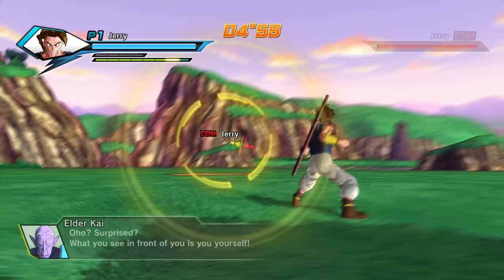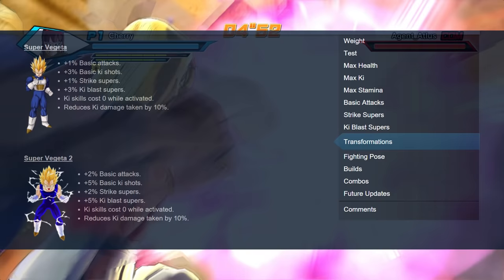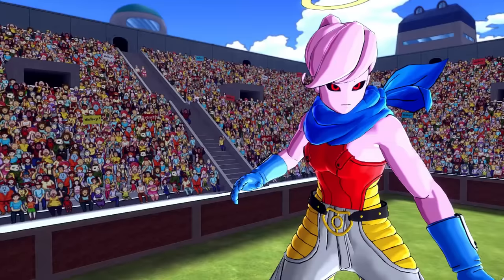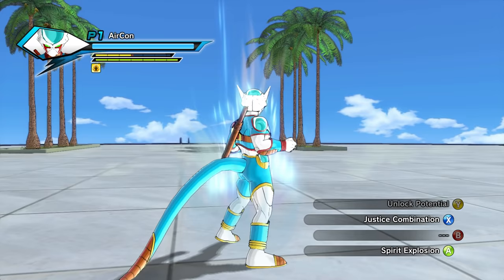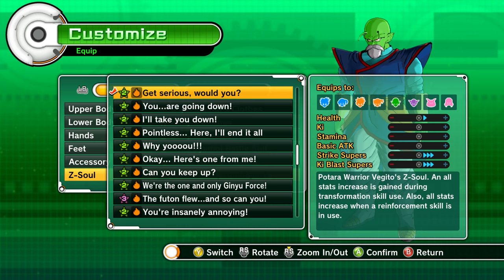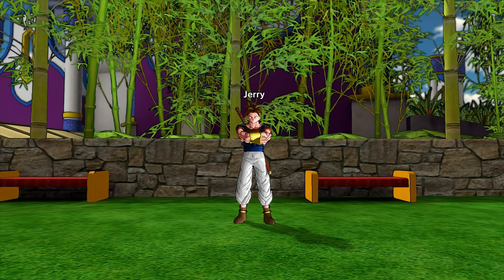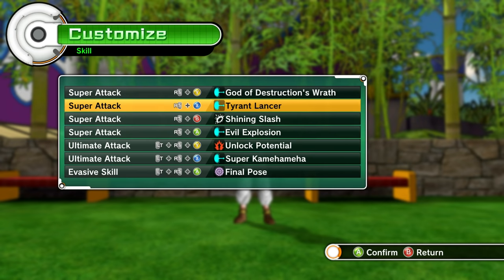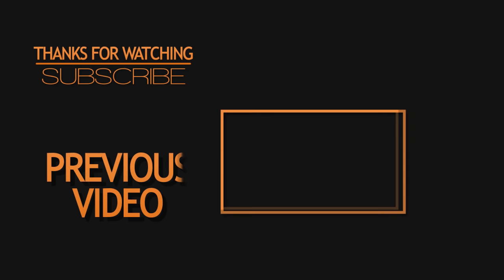Dragonball Xenoverse Class Build: Unlock Potential Hybrid (Transformation Analysis)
Well it's finally here the Unlock Potential video I promised. Sorry it took so long editing this was alot of work and because it took so long I decided to add my personal build at the end of the video as a thanks for waiting so long.

Also don't forget to check out some of our earlier videos for more awkward fun ;P

Don't forget to check us out on Twitter!